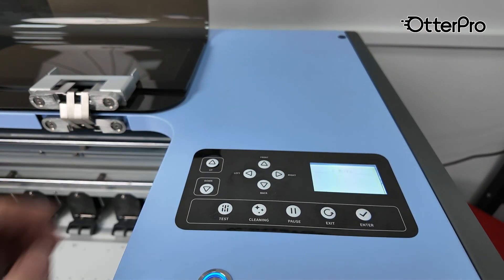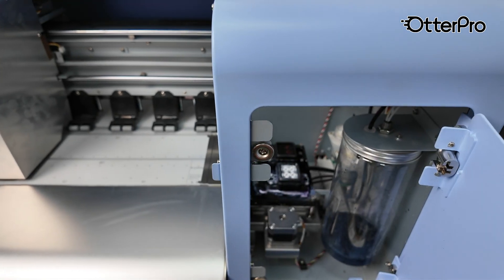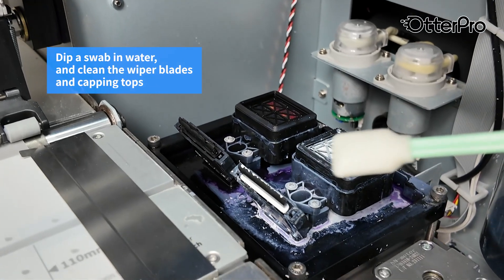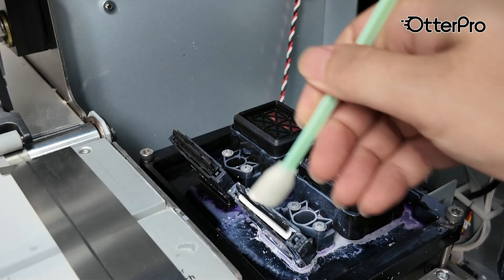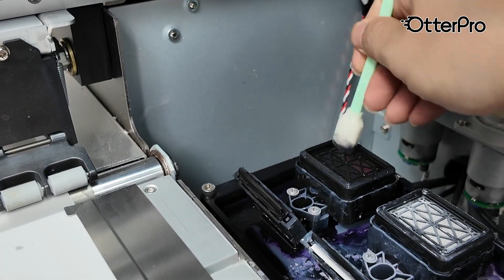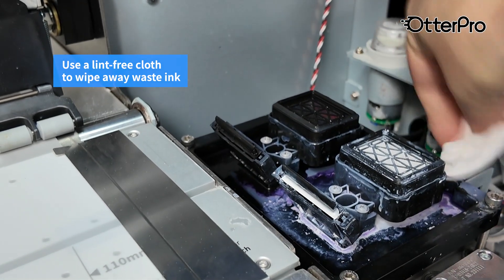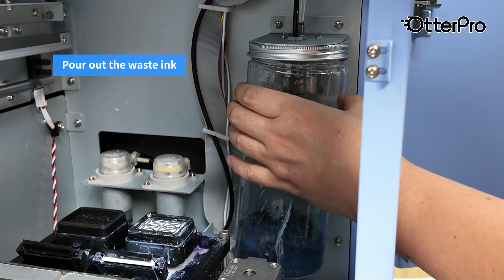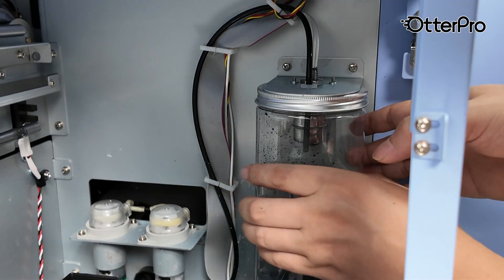Model S 40 DTF Printer | Regular Maintenance - Capping Top & Wiper Blade